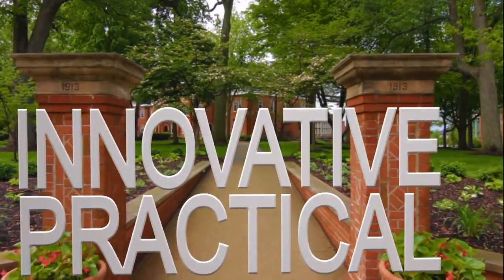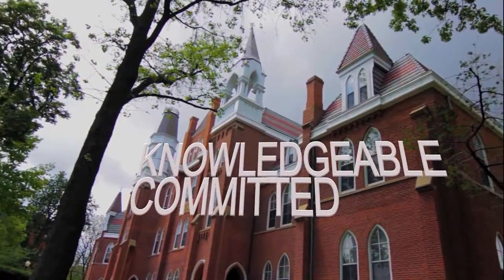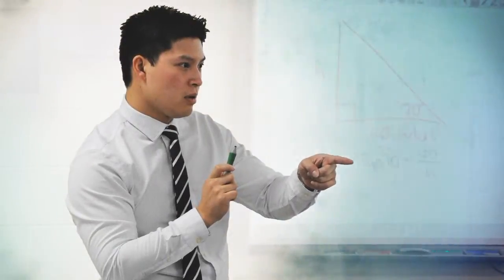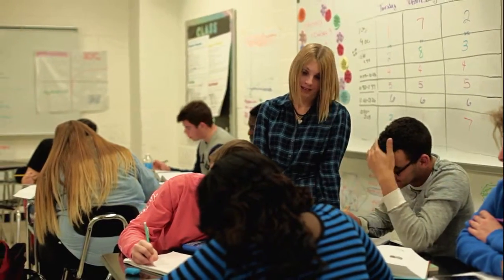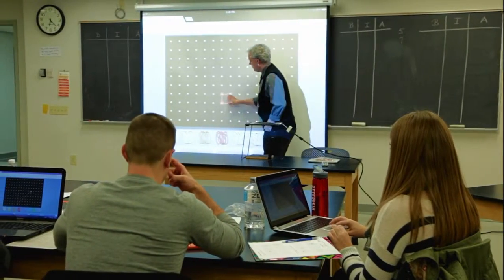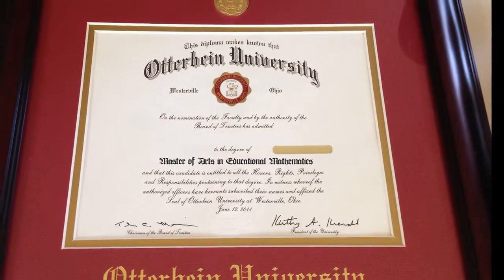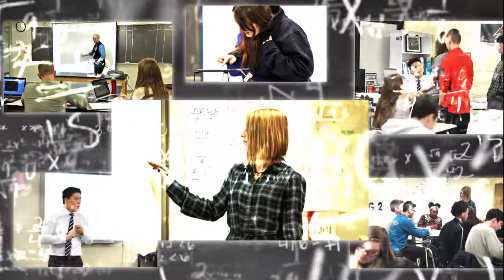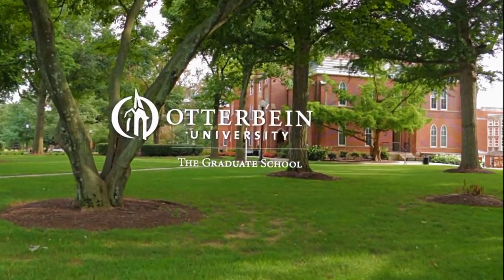Master of Arts in Educational Mathematics at Otterbein University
The Master of Arts in Educational Mathematics is a specialized program of the Department of Mathematical Sciences designed to meet the needs of the classroom teacher. This graduate degree is applicable for an AYA licensed teacher or community college math teacher looking to take the next step in their field to expand both their knowledge as a teacher and career opportunities.